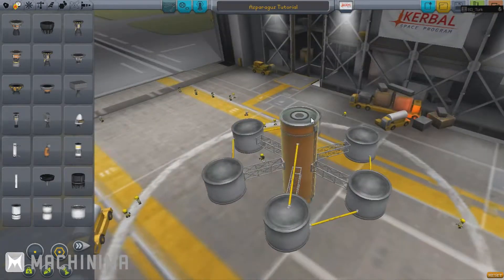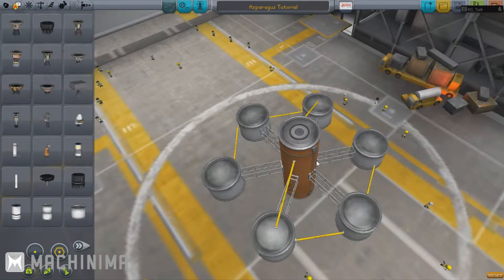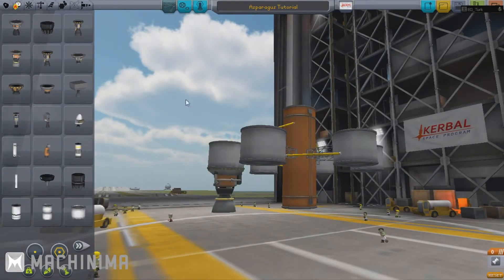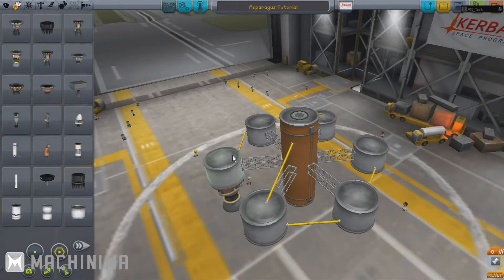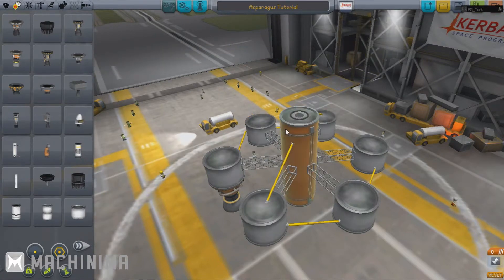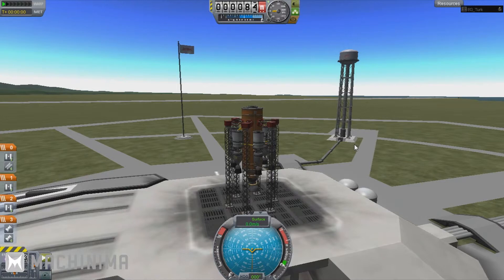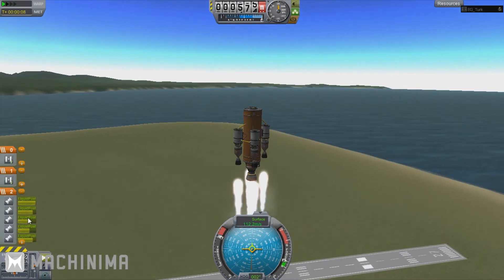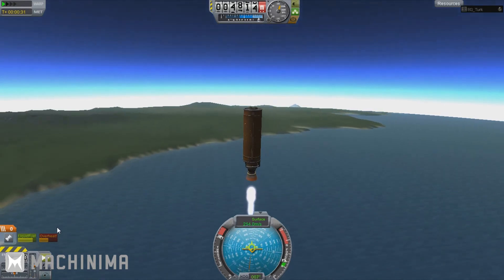Kerbal Space Program With EG Turk - Episode 5: Asparagus Staging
Ever wanted to be among the stars? EG Turk does, and he shows us his ideas how to reach there in Kerbal Space Program!